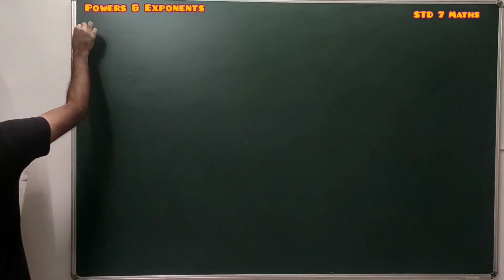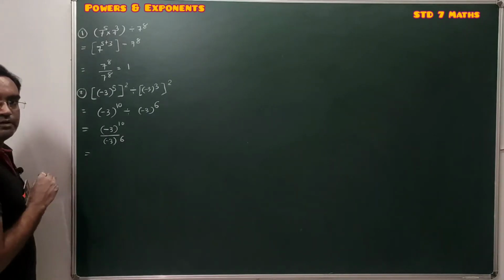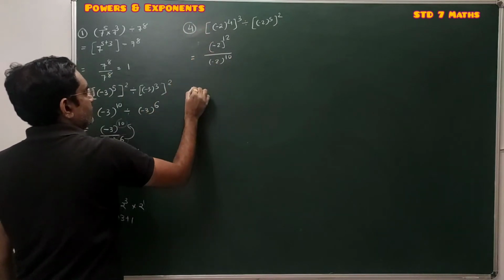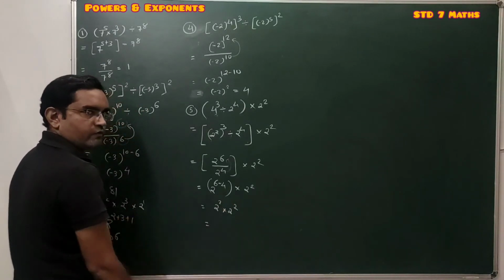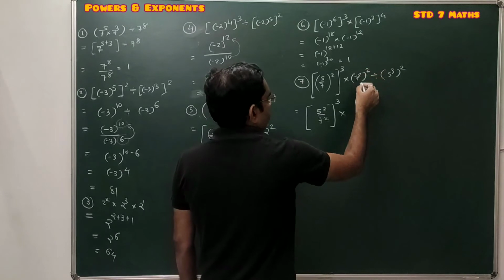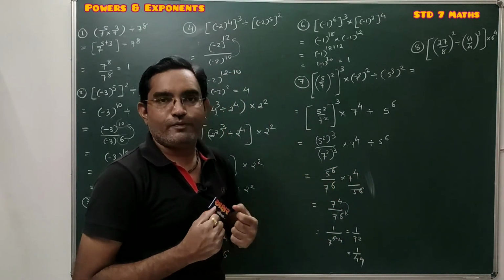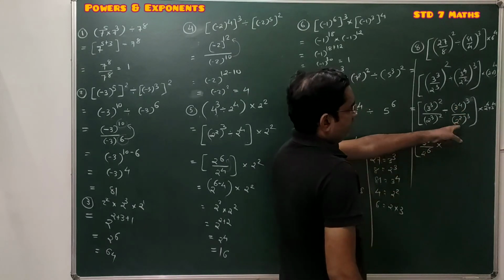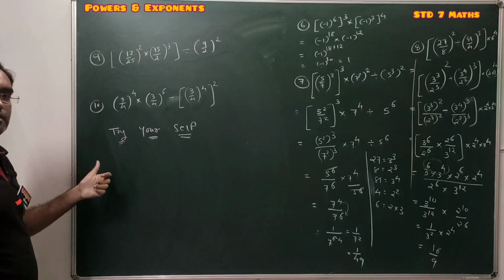STD 7 // Maths // Ch 13 Powers and Exponents // Practice Sums - 2